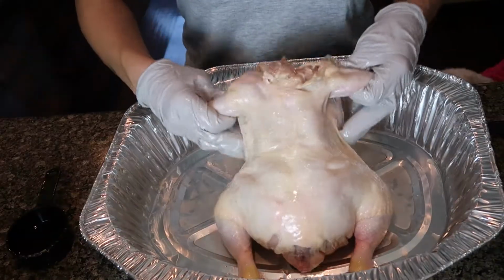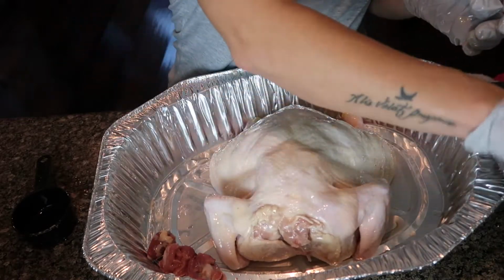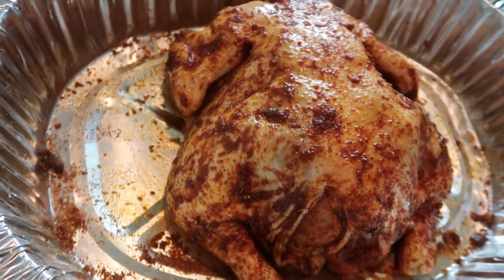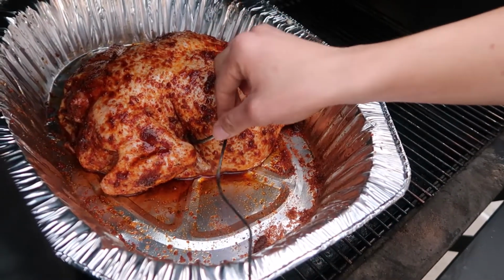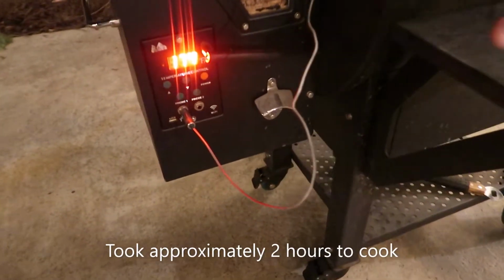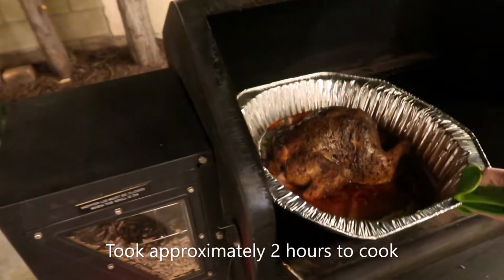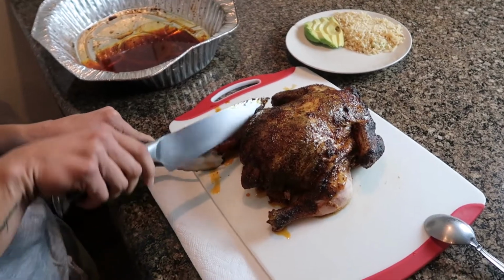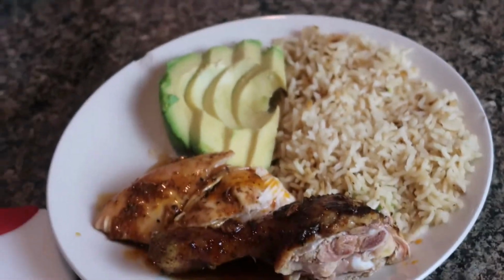How to make Smoked Chicken in the Green Mountain Grill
Hey Friends! I hope you enjoyed this video on how to make smoked chicken using the Green Mountain Grill Smoker! I am excited to share more recipes with you on my Green Mountain Grill. I absolutely love this smoker (best investment ever!). This has to be one of my easiest recipes and you are bound to wow your guests or your spouse! I hope you give it a try. If you don't have all the seasonings I used, just get creative! I do recommend the brown sugar because it creates that BBQ flavor. Remember feel free to brine the chicken 24 hours prior to cooking if you'd like (I did not) and it still came out juicy.

 Ingredients for the homemade rub
1/2 Cup of Brown Sugar
1 Tbsp of Paprika
1 Tbsp of Black Pepper
1 Tbsp of Sea Salt
1 Tbsp of  Garlic Powder
1 Tbsp of Cayenne Pepper
1 Tbsp of Lawry's Pollo Asado
2 tsp of Lemon Pepper
2 Tsp of Thyme

The chicken I used was about 5.5 Lbs.

I heated my smoker to 275 degrees to get my chicken to an internal temperature of 175 degrees. So juicy and savoryyyyyy